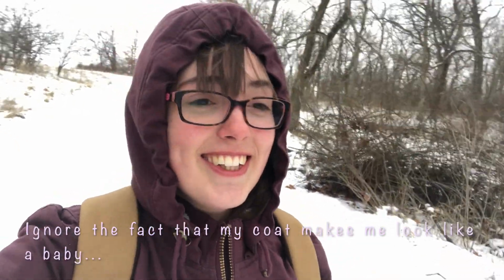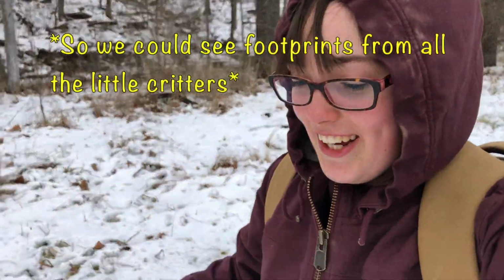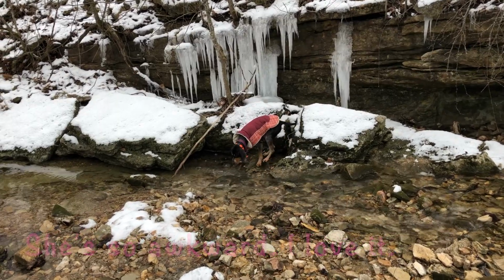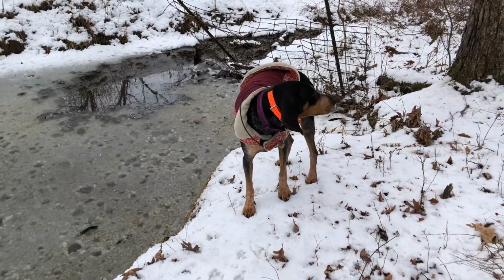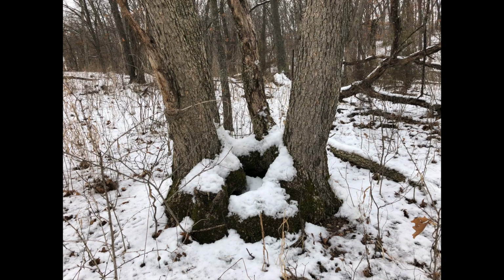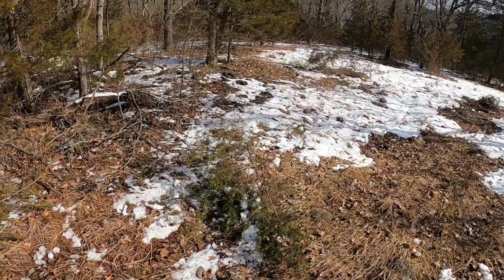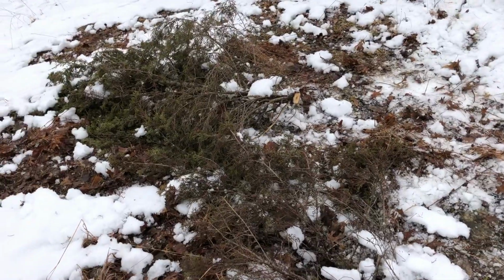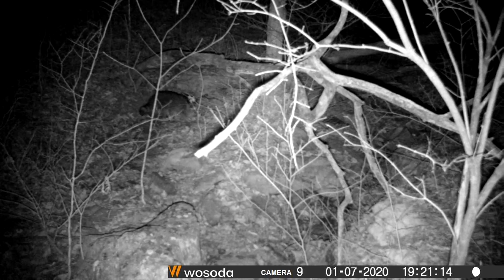So What's in the Den, Anyway?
Our ranch is a snowy wonderland, the creek is frozen, wild animal tracks are everywhere. We ponder what creatures left the tracks, where they came from, where they went, and which ones the dogs ran through and ruined...Dad and I check the trail camera by the deer body and the den and move them to new locations. There's some neat footage in there we didn't expect.

We almost lose the Danes when they run off after, like, 20 deer. We do some work in the glade and remove more cedar and shrubby scum. There's a couple coyote tracks around our cedar pile. Right before we head out, we realize one dog is missing! Maple is still a mile behind, jogging at her own pace.